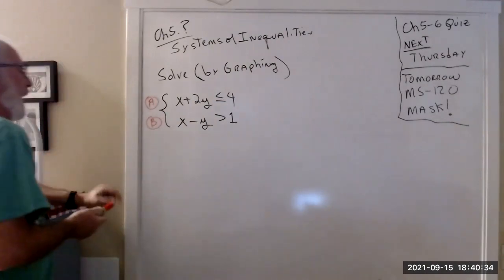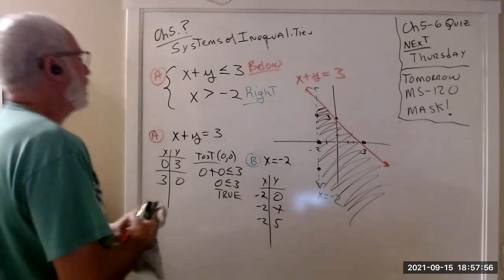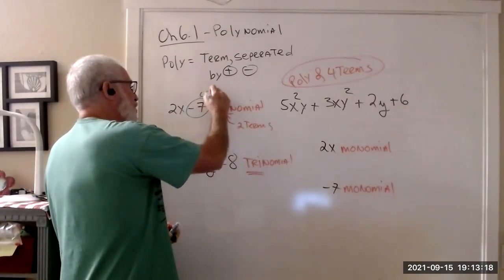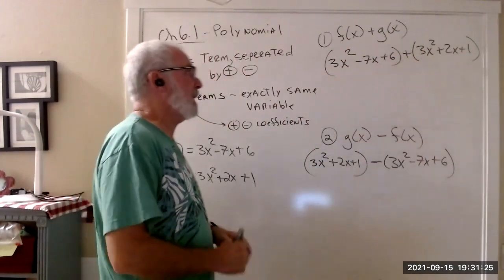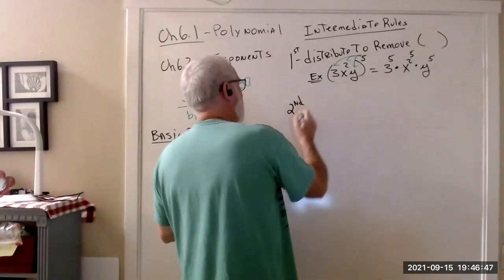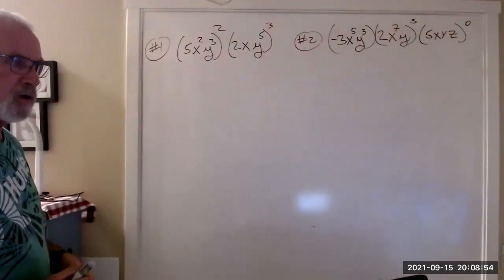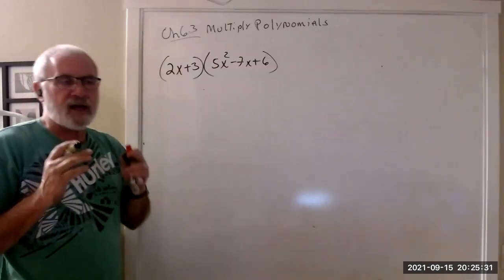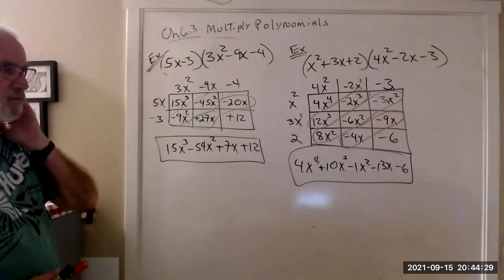Week#4; Day#2 (9/15/2021)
Review Systems of Inequalties.  Intro Chapter 6:  vocabulary, add/subtract polys, rules of exponents,  multiply polynomials (using 'box' method)